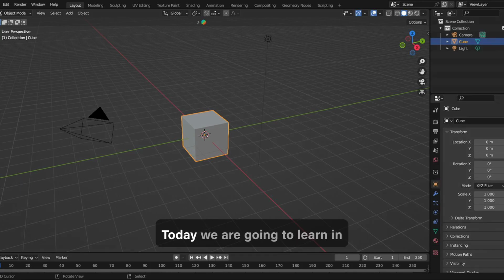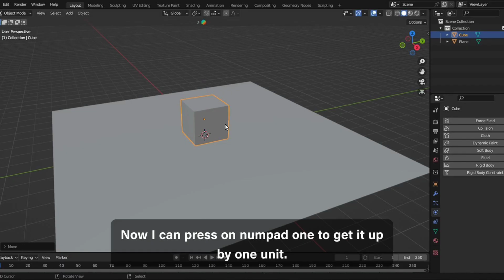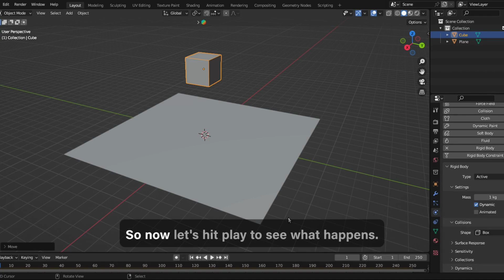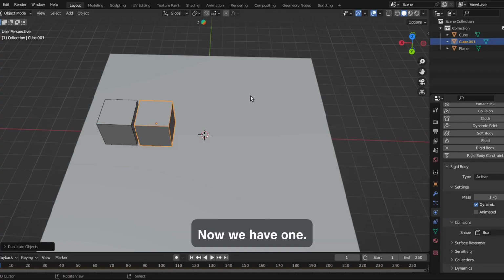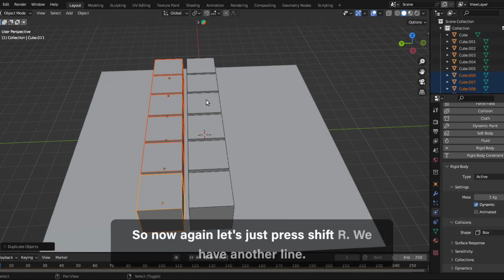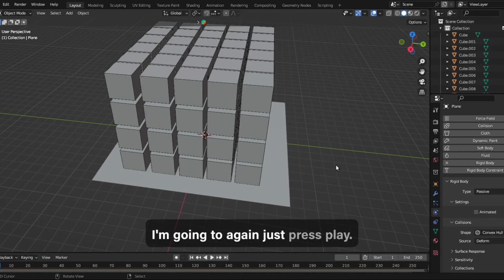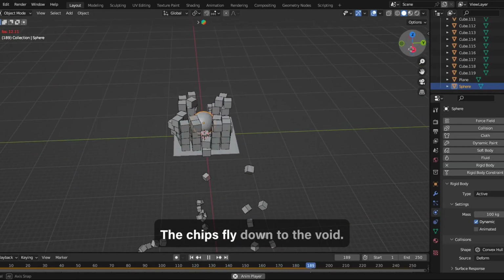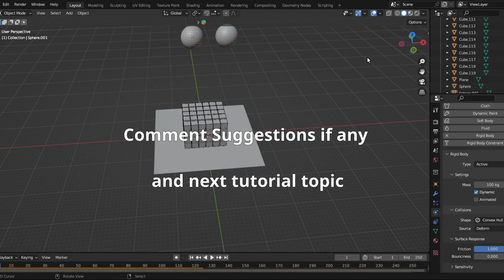Learn to Create Rigid Body simulations in 16 minutes !!(more than this...)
Learn how to create a realistic Rigid Body Simulation in Blender 3D! This beginner-friendly tutorial breaks down the process of using Blender's physics engine to create dynamic animations. Whether you are new to 3D modeling or looking to master physics-based movement, this step-by-step guide is for you.

In this tutorial, you will learn:
Setting up the scene: Creating and scaling your ground plane (0:45).
Physics basics: Configuring Active vs. Passive rigid bodies (1:10, 2:41).
Collision shapes: Understanding the difference between Mesh and Convex Hull settings (1:32, 3:18).
Simulation workflow: Duplicating objects efficiently using keyboard shortcuts (6:24, 7:01).
Adding weight and chaos: How to impact your simulation with heavier objects like spheres (12:05).

Follow along as we build a complex pile of cubes and crash a heavy sphere into them to see the physics in action. Perfect for those looking to add realistic destruction or motion to their Blender projects!